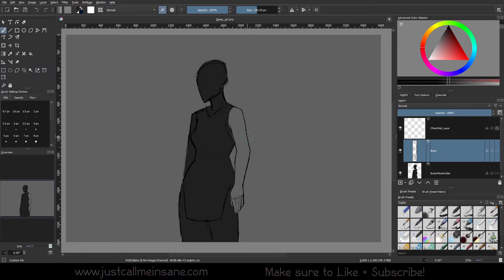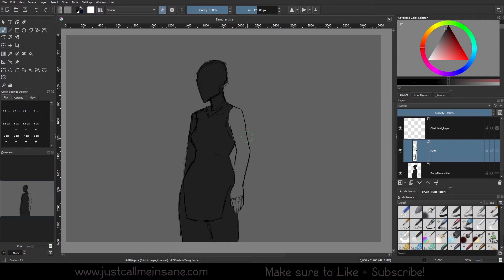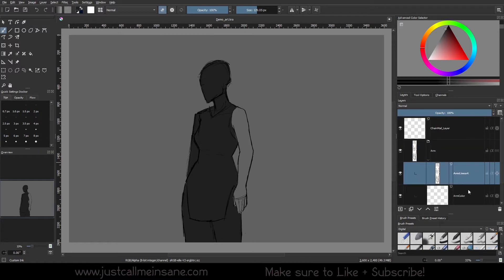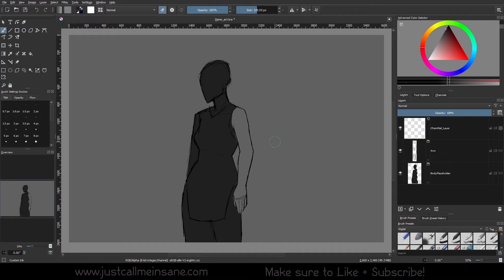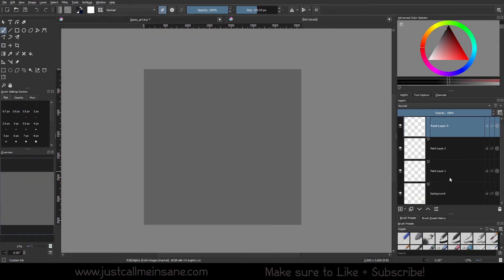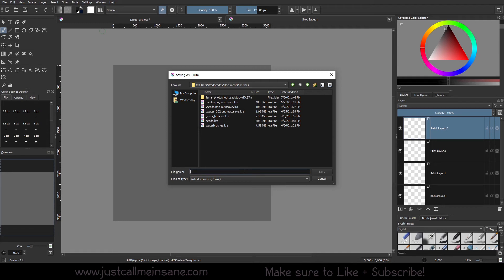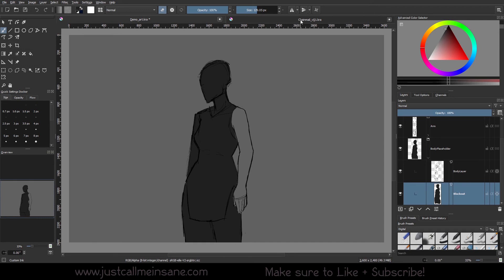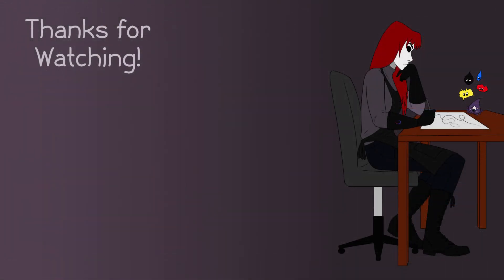Krita Tutorial Series: How to Make a Chainmail Brush - Intro!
Let's make a chainmail brush to make illustrations with! The goal is to give the impression of tons of little chains linked together, which is a lot easier than it might sound.

00:00 - Intro
00:52 - Breakdown of Downloaded Krita File
01:58 - Making the File for the Pattern
02:38 - Saving the Files (Recommendation to Stay Organized)
03:34 - Outro